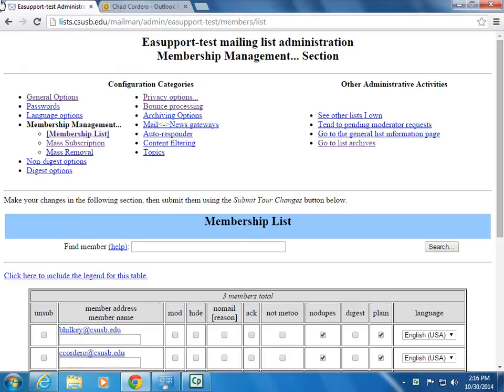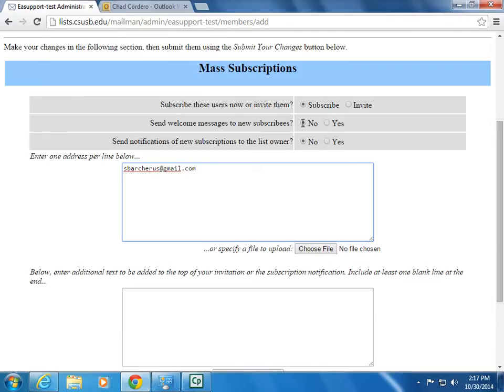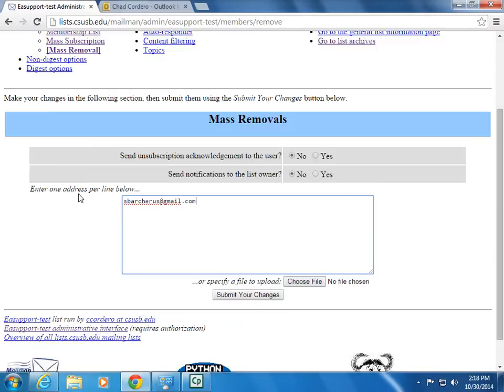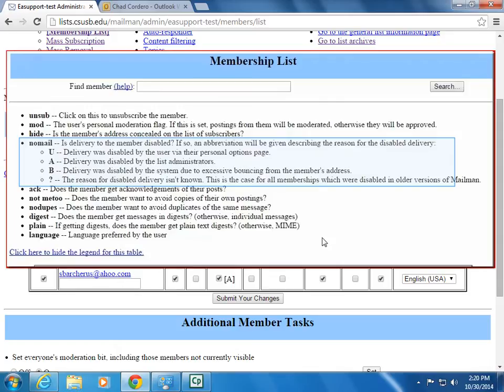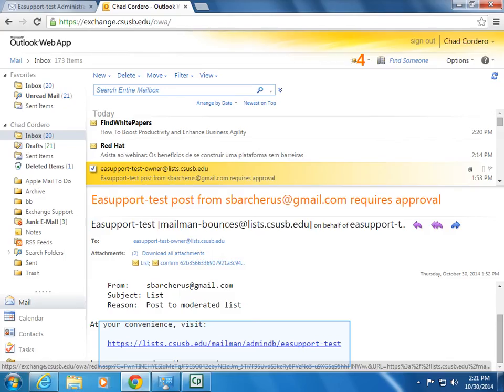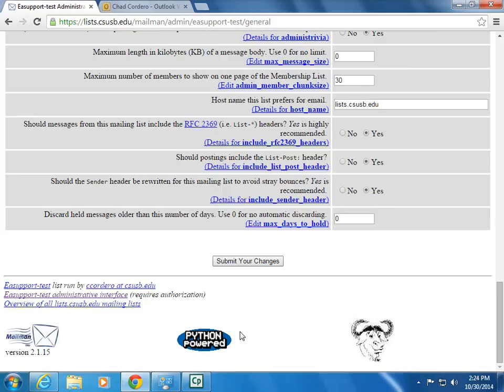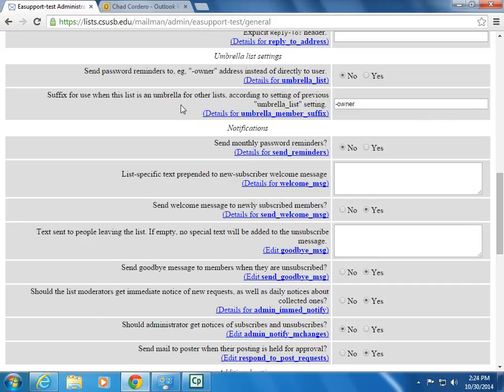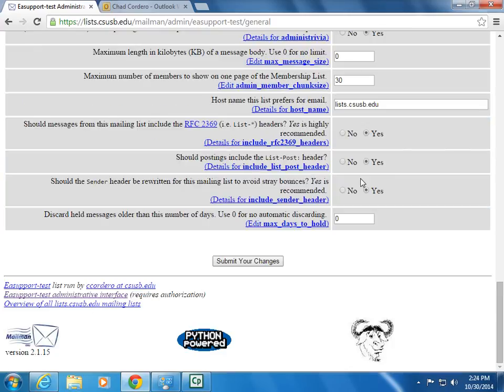MailMan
Brief Tutorial on MailMan